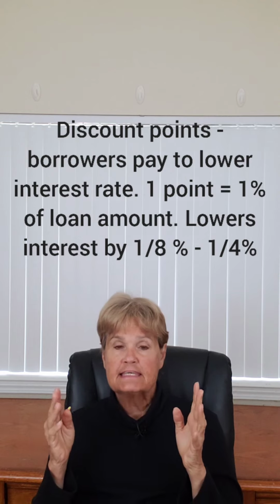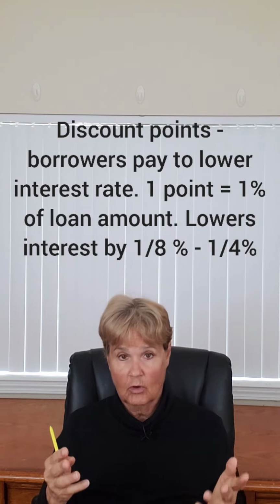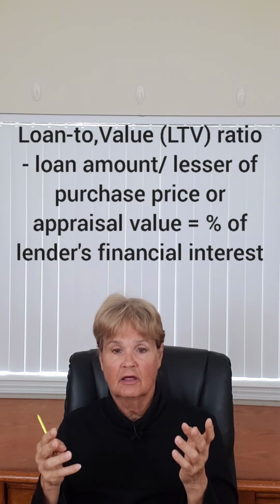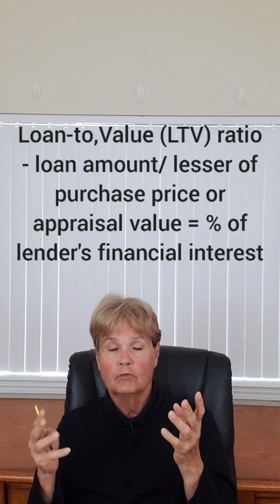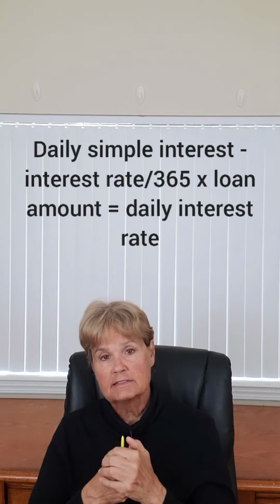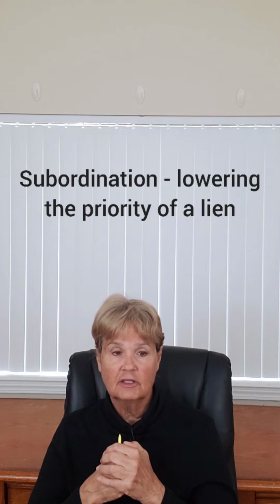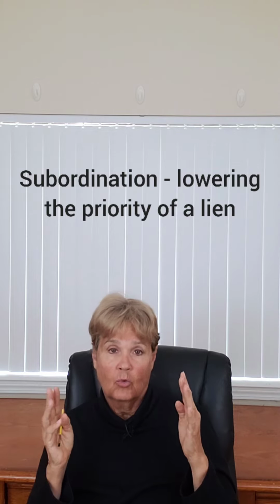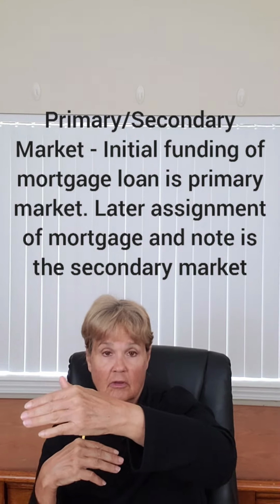Mortgage Terminology (Free Tutorial)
Welcome to the eighteenth episode of the National Mortgage Exam Tutorials & Practice Tests videos. The series will be following the sequence of topics as presented in the NMLS test content outline

You can purchase The SAFE Mortgage Loan Originator National Exam Study Guide It is available in kindle and paperback versions. There are hundreds of questions and two practice exams.

Starting with Video #7, practice quizzes are only provided to subscribers who follow the instructions at the end of each video. Requesters' names must be public (so I can see them) and match the name of a valid subscriber. Once you receive one quiz, you may make your name private again if you wish. Names and emails are kept strictly confidential and are not shared with anyone.
General Mortgage Knowledge – Part 8 Video #18
Terminology

Subordinate Loans
• Not the first recorded mortgage lien (Second Purchase Money Loan or a HELOC)
• If there is a foreclosure or short sale, the senior mortgage will be paid off first
• Riskier for the lender, so interest rates tend to be higher

Escrow Accounts
• Account held by the loan servicer who collects monthly payments from borrower
• 1/12 estimated property tax and 1/12 hazard insurance policy payments
• Servicer will pay annual property tax and hazard insurance from these funds
• Part of PITI – full monthly mortgage payment
• Borrower may be permitted to pay the annual bills themselves and not escrow

Lien
• Recorded evidence of a debt on the property tax record
• Mortgage lien, IRS tax lien, Contractor’s lien, City lien
• Need to be paid off when the property sells – clear title
• Foreclosure is the enforcement of a lien

Tolerances
• Allowable differences between the Loan Estimate and the Closing Disclosure fees
• 0% for LO fees, 10% for recording fees, or unlimited for pre-paid mortgage interest

Rate Lock Agreement - Locks-in the interest rate, includes an expiration date

Table Funding
• Mortgage companies who are approved Wholesale Traditional Lenders
• Can originate, process, and close loan in their own name
• Mortgage transferred to lender after paperwork is signed. Lender funds the loan
• Mortgage company receives an undisclosed rebate from the lender for the assignment

Yield Spread Premiums
• Difference between par interest rate and higher borrower interest rate
• Borrower agrees to higher rate if lender pays some of the closing costs

Federal Mortgage Loans - FHA, VA, and USDA

Servicing Transfers - Change in loan servicer

Lender Credits
• Lender payment applied to borrower’s closing costs
• Borrower agrees to higher interest rate in return for lender credits

Discount Points
• Borrower pays to lower the interest rate below par
• Each point costs borrower 1% of the loan amount
• Each point lowers the interest rate by .125% - .25%. Depends on the lender

2-1 Buy-Down - Lender offers 2% lower interest first year and 1% lower the second year

Loan-to-Value (LTV) Ratio
• Loan amount divided by purchase price represents the lender’s financial interest
• If appraisal value is lower than purchase price, lenders use loan amount/appraisal value

Accrued Interest
• Monthly interest that’s paid on the mortgage loan

Finance Charges
• Fees that you would not have to pay if you were paying in cash
• Lender’s fees, loan origination fee, interest
• Cost of borrowing money

Daily Simple Interest
• Interest rate divided by 365 days, then multiplied by loan amount = daily interest rate
• Daily interest rate multiplied by # of days in a month = monthly interest rate
• Total interest on a daily simple interest mortgage will be larger than traditional mortgage

Subordination -Lowering the priority of a mortgage lien

Conveyance - Transfer of property ownership or lease from one party to another

Primary/Secondary Market
• Original financing transaction is part of the primary market
• Assignment (sale) of the mortgage and note to another entity is the secondary market

Third-Party Providers
• Individuals or companies involved in the settlement process (not sellers or buyers)
• Loan originators, real estate agents, title companies, appraisers

Assumable Loan - New buyer takes over seller’s mortgage
- FHA, VA, and USDA

APR
• Annual percentage rate
• Actual interest rate that includes points and other financing charges